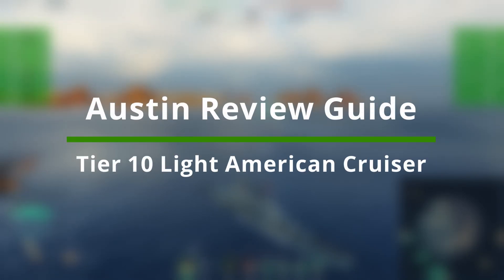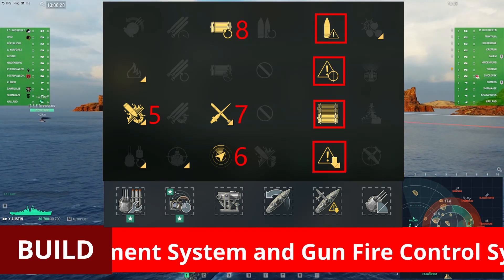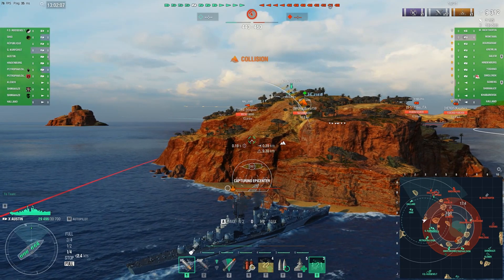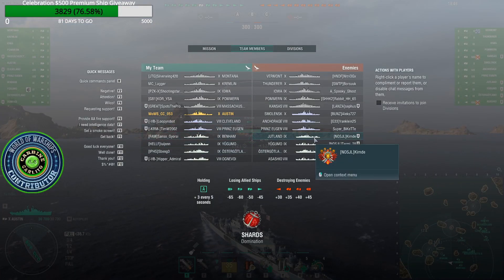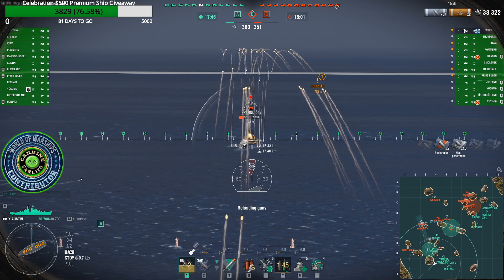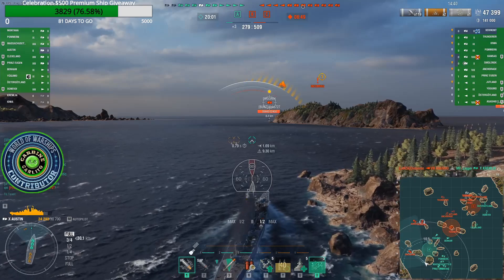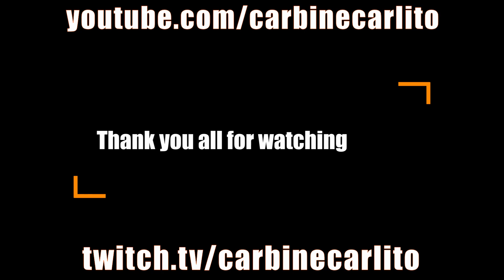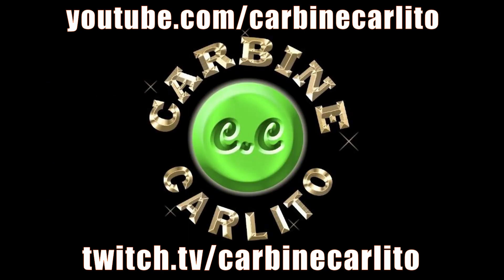USS Austin World of Warships Light American Cruisers Wows Review Guide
US American Light Cruiser USS Austin World of Warships Wows New Captain Build Guide including full ship upgrades and new American captain skills Update 0.10.2 Gameplay review guide

0:00 Light American Cruiser USS Austin captain skills
2:00 USS Austin gameplay review guide
12:34 Austin 170k damage gameplay highlight

USS Austin is the brand new tier 10 American light cruiser in World of Warships and since update 0.10.2 is available for 29,000 steel in the armory. USS Austin is a light cruiser project (CL-154) that was developed at the end of World War II. The ship's main armament comprised the latest 127 mm dual-purpose mounts.  Following the trend of the french and russian navies getting a premium tier 10 light variant in the form of the Colbert and Smolensk its now the turn of the US Navy. Light us cruiser USS Austin is based on a real design but it was abandoned in march 1945 and never built. The Austin coming to world of warships was announced officially in tandem with the announcement that the Somers is being removed in update 0.10.2 and being replaced by the Austin. USS Austin boasts some formidable weapons at her disposal, fast firing 127mm guns capable of firing both high explosvie and semi armor piercing or SAP round with access to unlimited charges of the main battery reload booster consumable. Good concealment and very strong AA just to mention a few. Did you enjoy the video? Loved it?